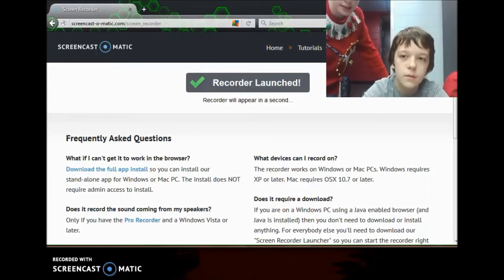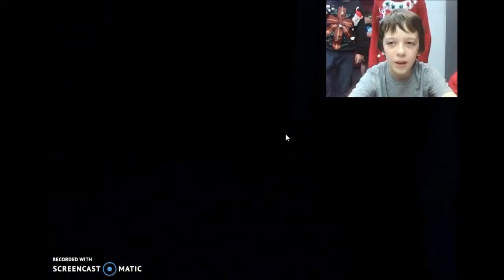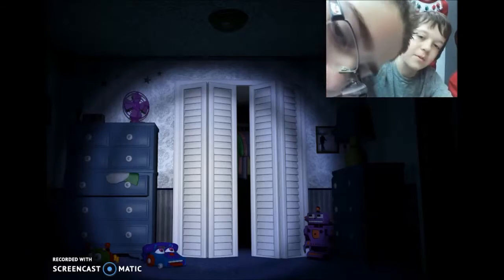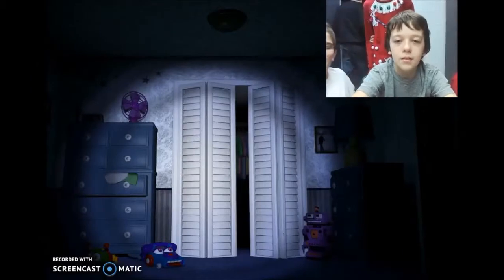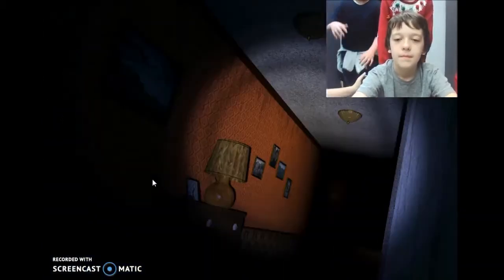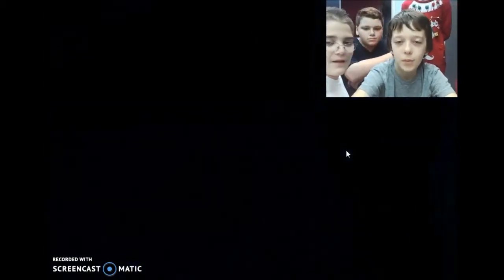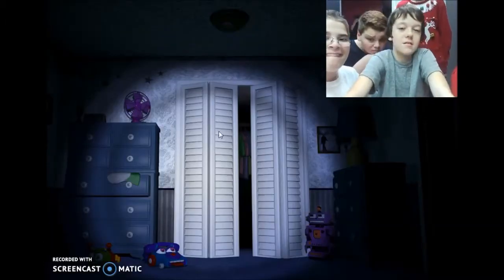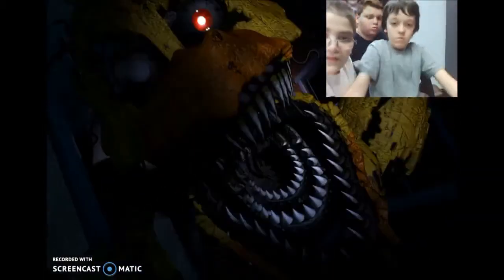FNAF 4! ~ Group Jumpscare! ~ Eps 1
Hello everyone This Is My first FNAF Video!

Video Requested From Unknowed GT